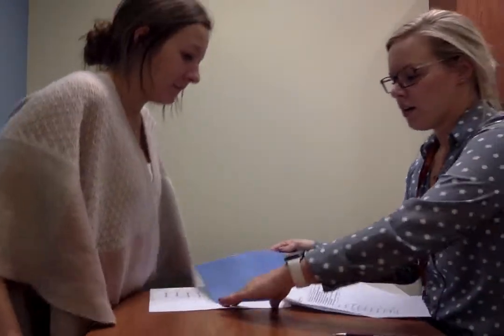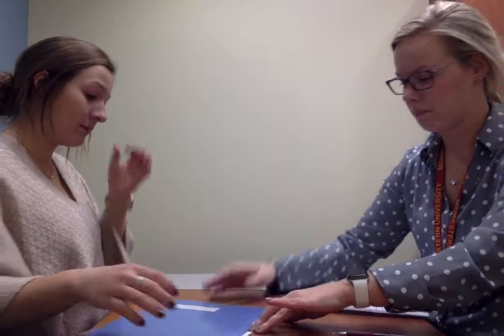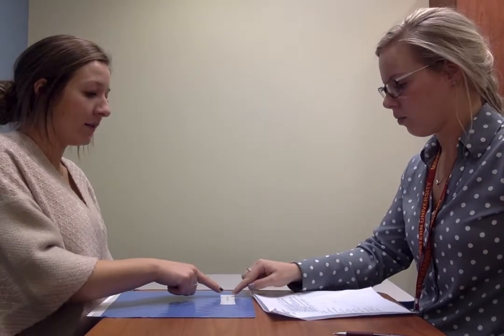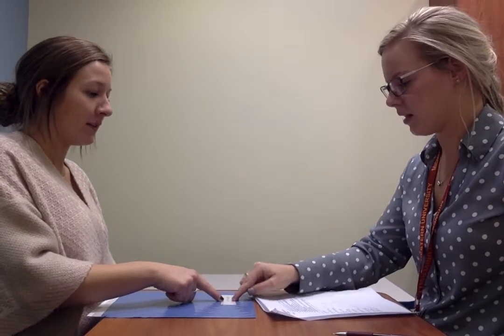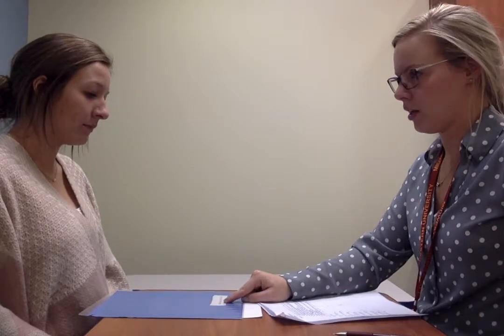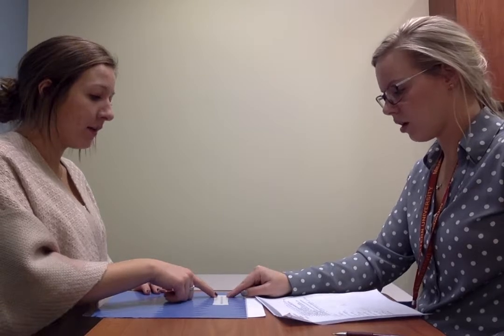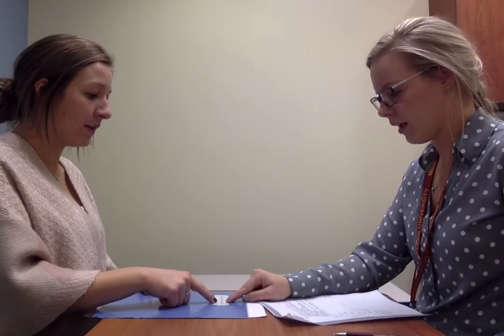Movie on 1 18 18 at 6 34 PM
ORLA- BLOCK A